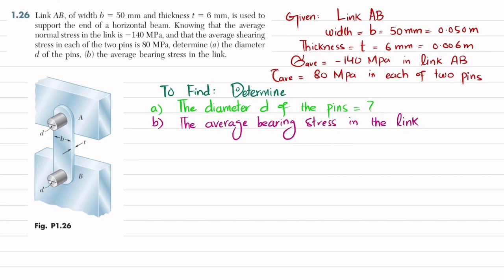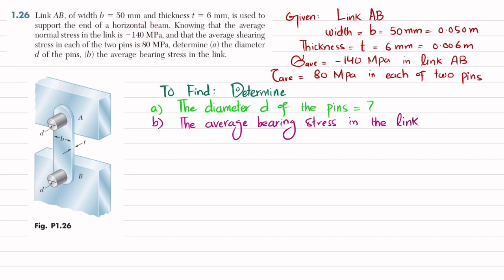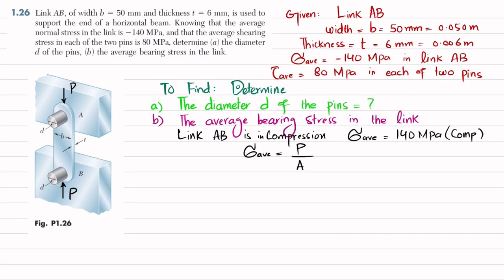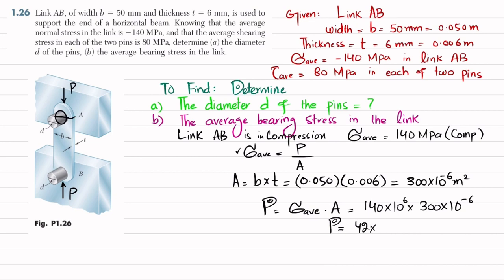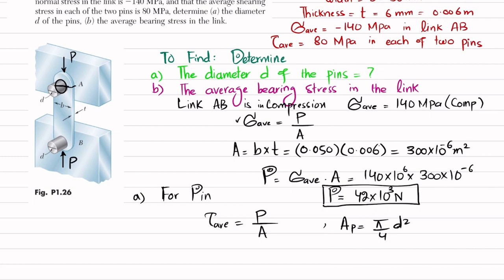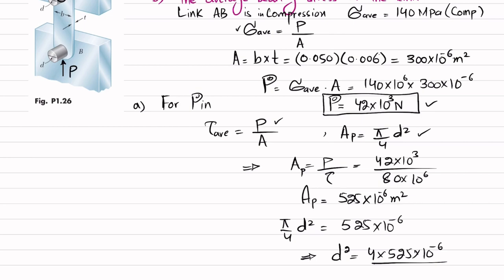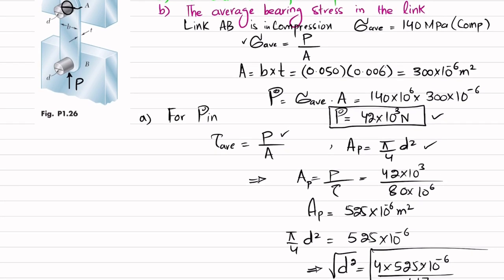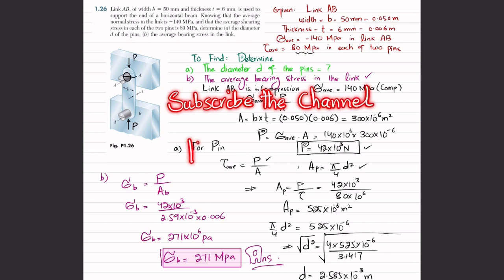1.26 Determine diameter d of the pins and average bearing stress in link | Mech of materials beer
1.26 Link AB, of width b 5 50 mm and thickness t 5 6 mm, is used to support the end of a horizontal beam. Knowing that the average normal stress in the link is 2140 MPa, and that the average shearing
stress in each of the two pins is 80 MPa, determine (a) the diameter d of the pins, (b) the average bearing stress in the link.
260 Problem solutions of all chapter of  Mechanics of Materials by Beer & Johnston